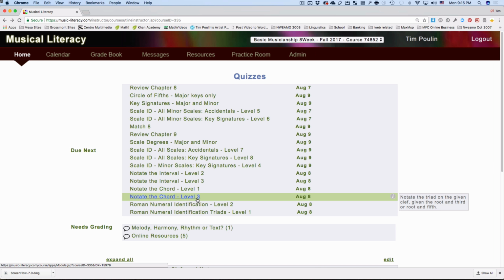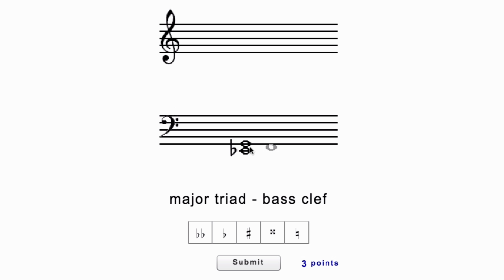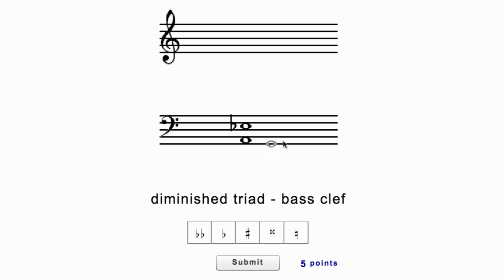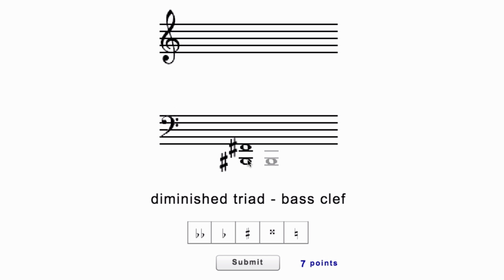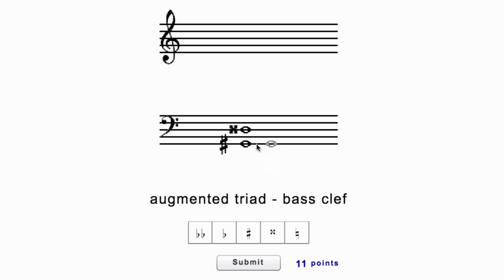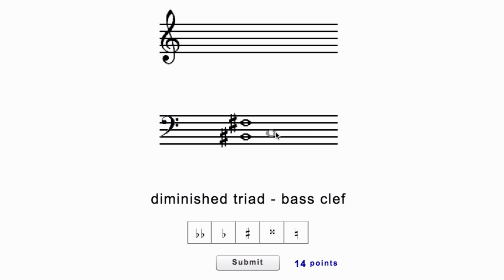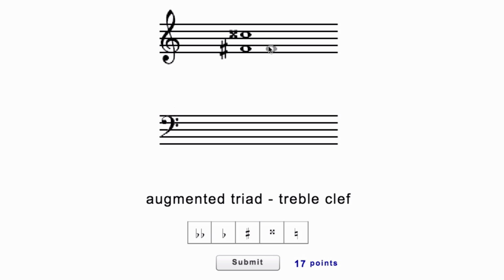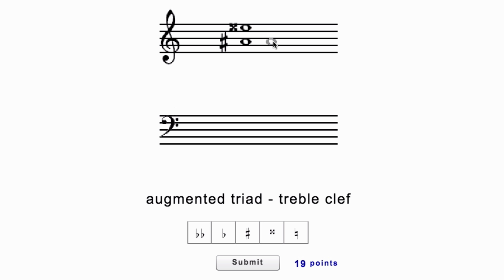150A Notate the chord level 3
I show you how to fill in the notes of triads using reference intervals.